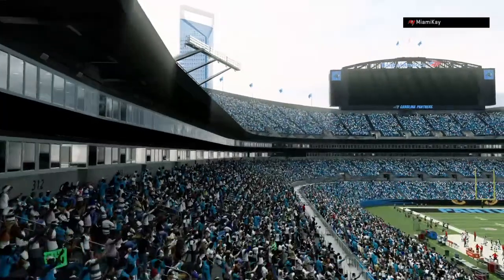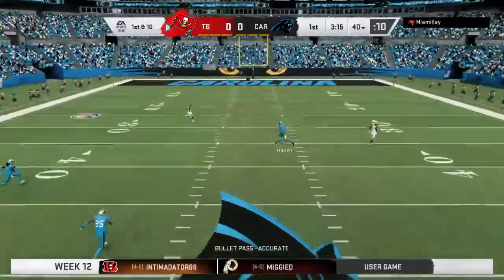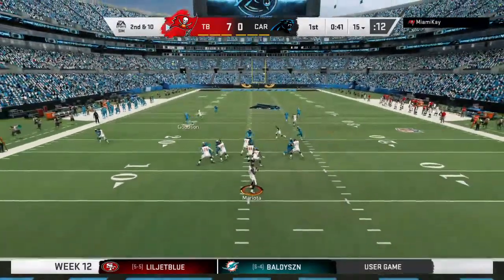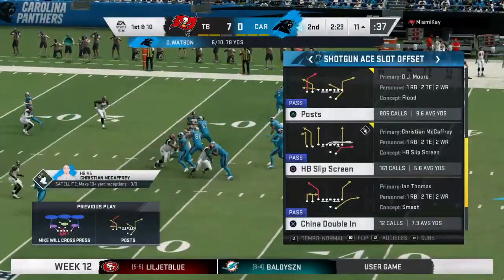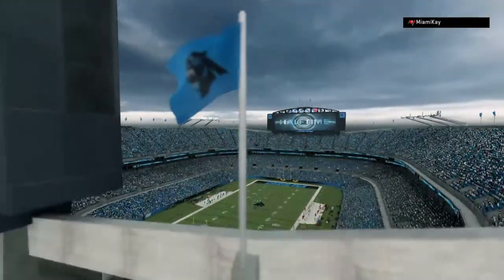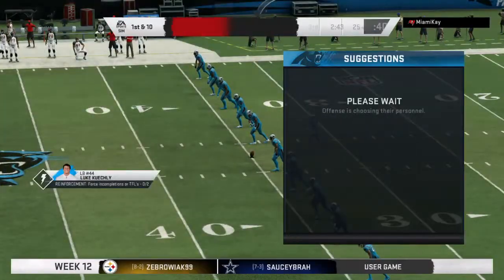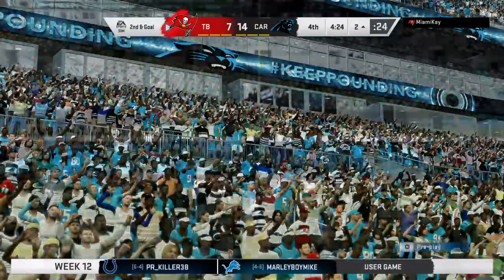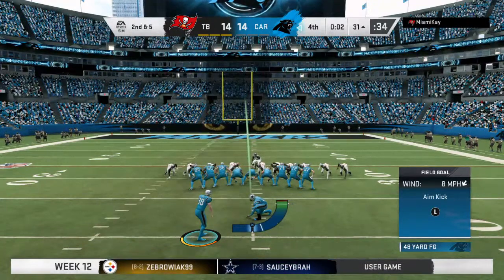gpyc's Live PS4 Broadcast